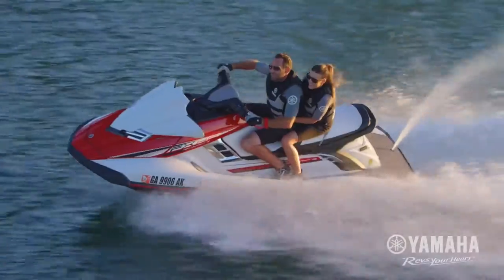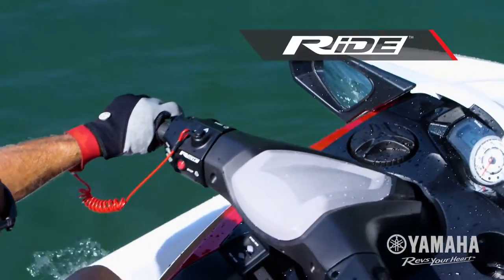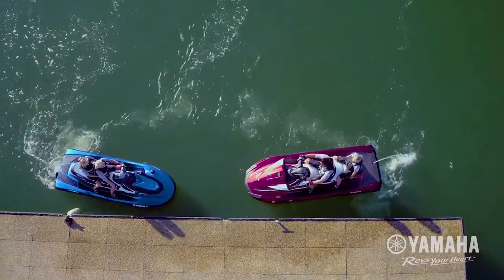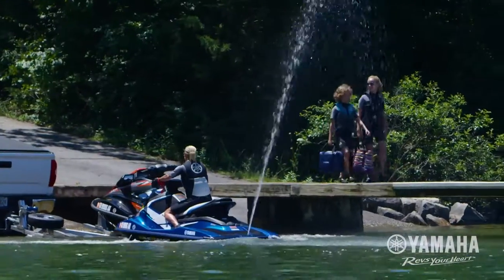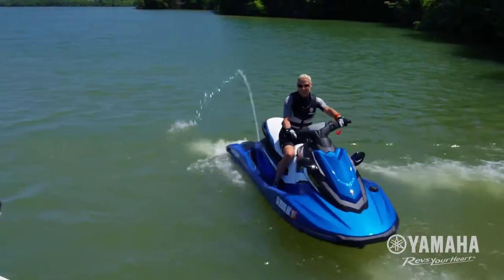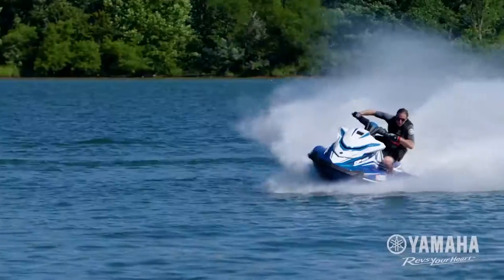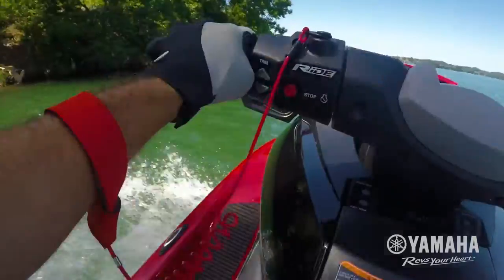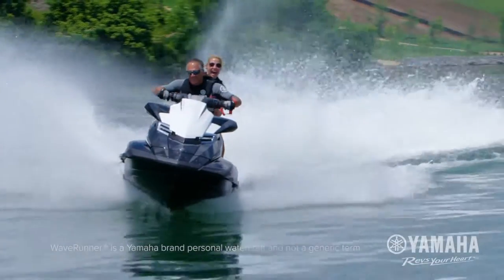Yamaha's award winning RiDE control system